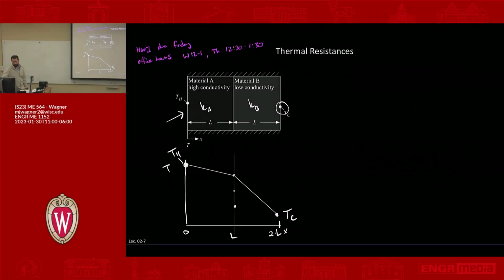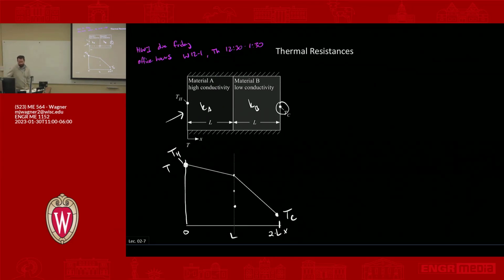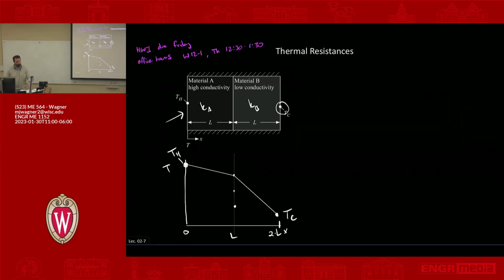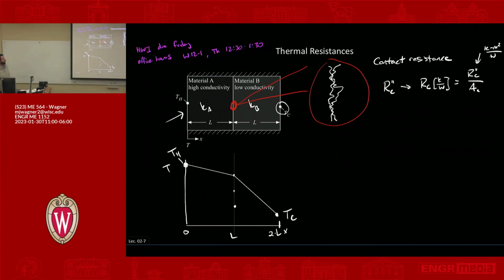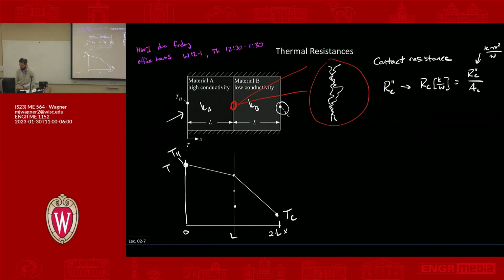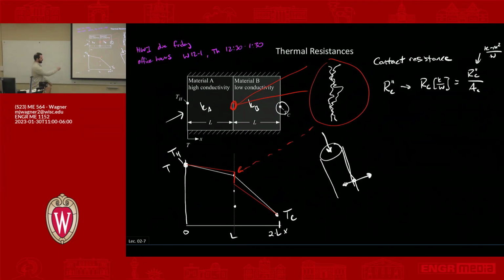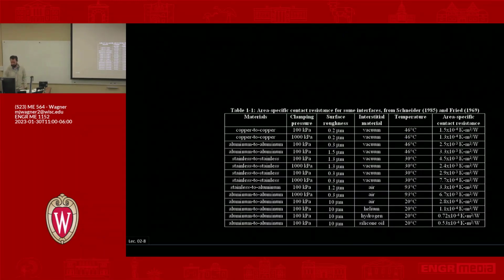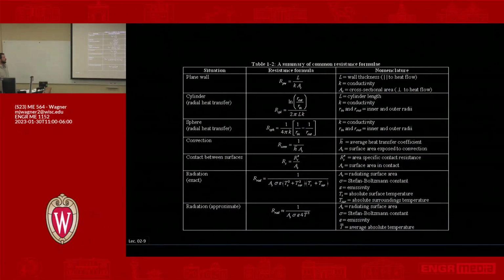ME564 (S23): Lecture 03.1